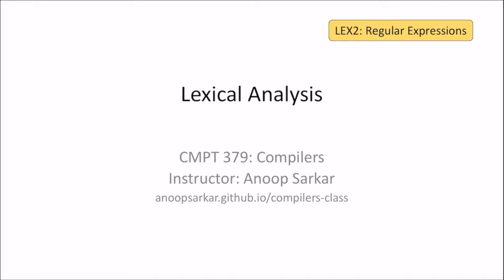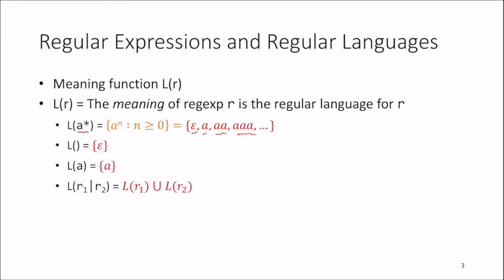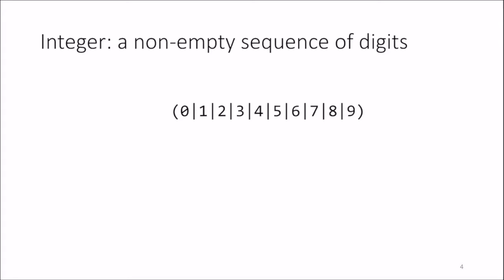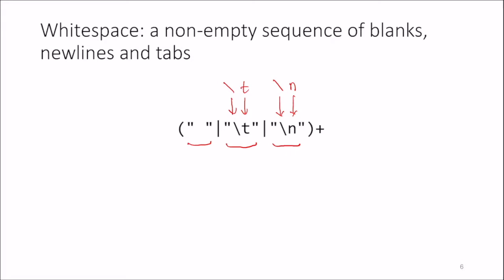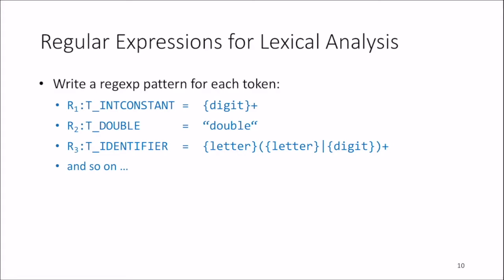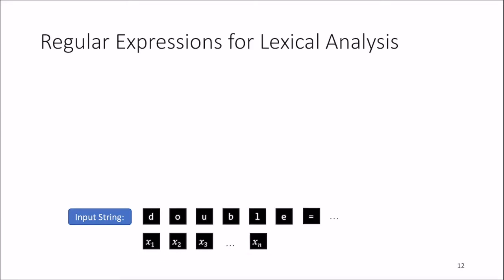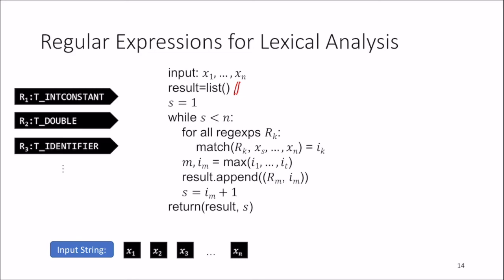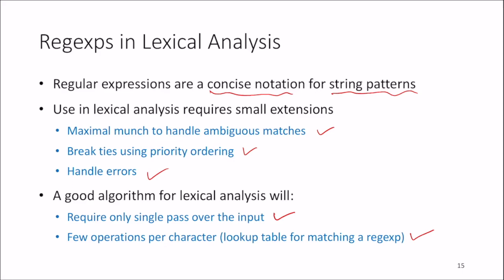LEX2 Regular Expressions (Fall 2020)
Second video about Lexical Analysis from the Compilers course taught by Anoop Sarkar.